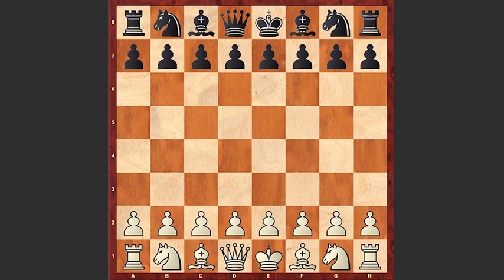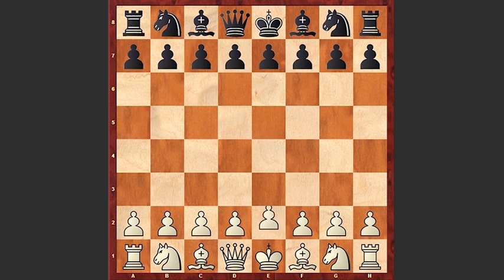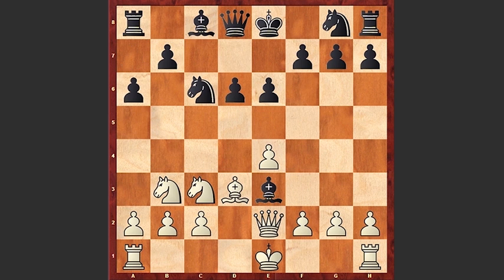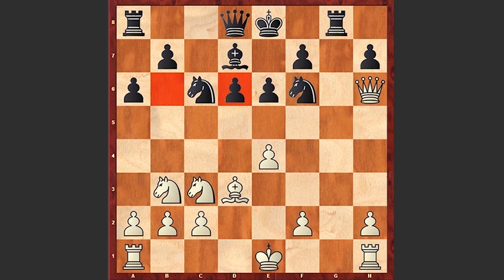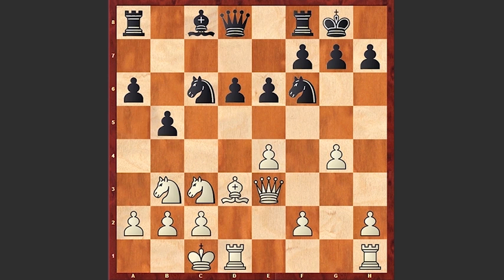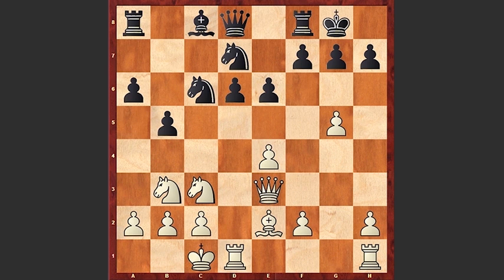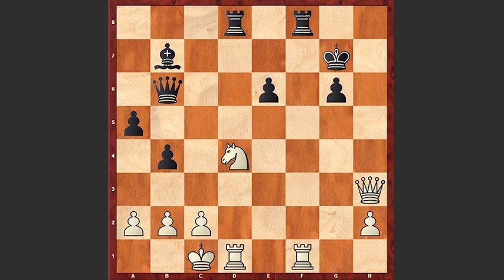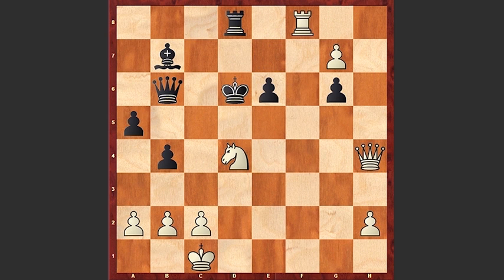Viswanathan Anand's Unforgettable Attacking Hanging Pawns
Viswanathan Anand (2505) vs Kiril Ninov (2425)
Wch U20, Baguio (1987)  ·  Sicilian Defense: Kan. Polugaevsky Variation (B42)
1. e4 c5 2. Nf3 e6 3. d4 cd4 4. Nd4 a6 5. Bd3 Bc5 6. Nb3 Ba7 7. Nc3 Nc6 8. Qe2 d6 9. Be3 Be3 10. Qe3 Nf6 11. g4 b5 12. O-O-O O-O 13. g5 Ne8 14. f4 b4 15. Ne2 a5 16. Nbd4 Nd4 17. Nd4 Qb6 18. e5 Bb7 19. Rhf1 de5 20. fe5 Rd8 21. Bh7 Kh7 22. g6 Kg8 23. Qh3 Nf6 24. ef6 fg6 25. fg7
1-0